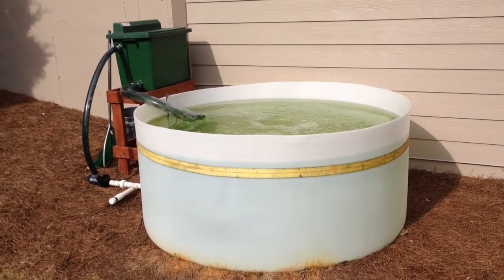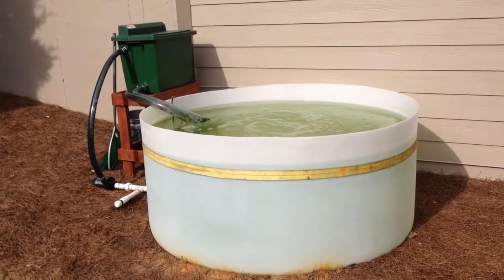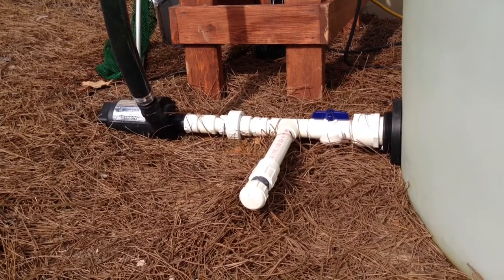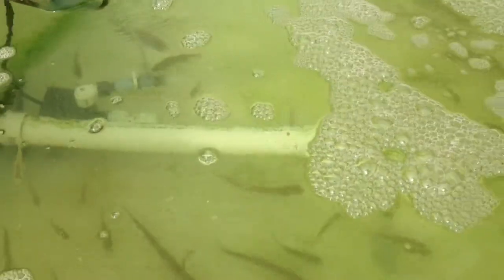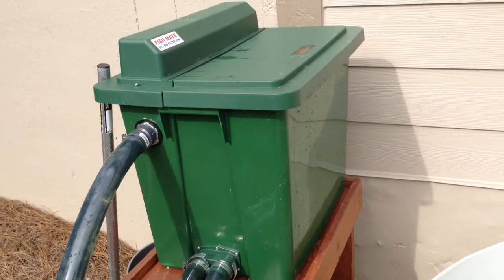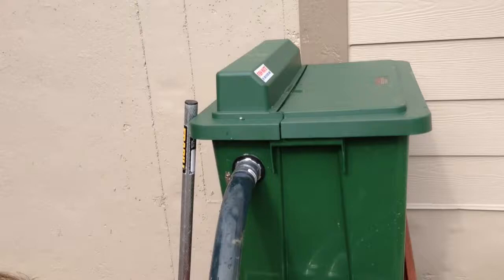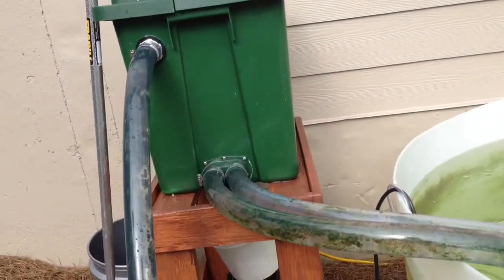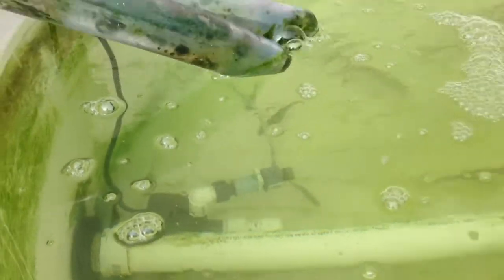Home Shad Tank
This a home shad tank that I put together recently. The tank allows me to pick up my bait ahead of a fishing trip or store unused bait after fishing. I enjoy fishing for striped bass and using live gizzard or threadfin shad is aguably the best way to target the bigger fish. Having bait on hand is very helpful as catching quality bait can be extremely time consuming and might mean you miss the opportunity to fish during some of the most active feeding times.

I'd like to thank Striper Soup Bait & Tackle in Acworth, GA for providing most of the design inspiration for this tank. SSBT is a tackle shop that focuses exclusively on striper fishing and sells live threadfin and gizzard shad. You can check them out at: